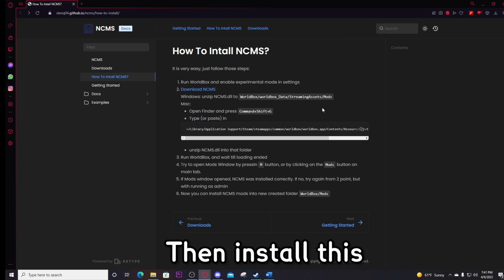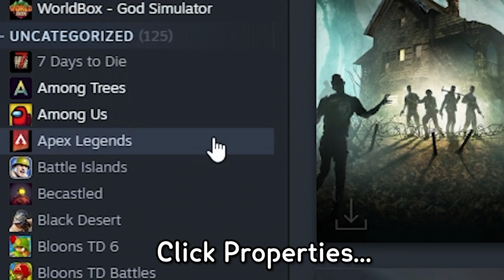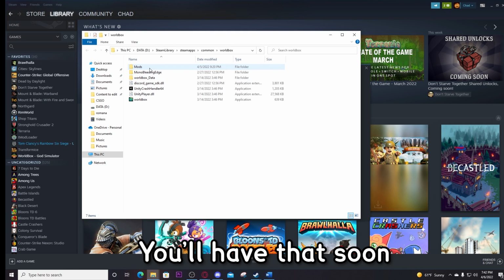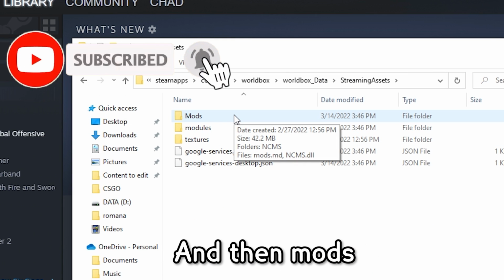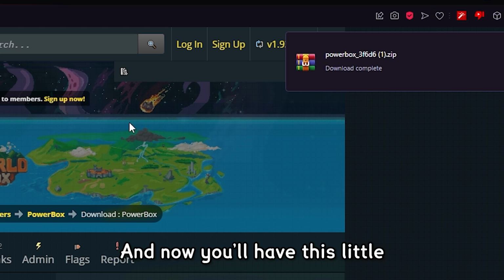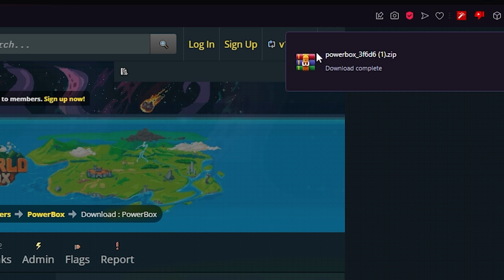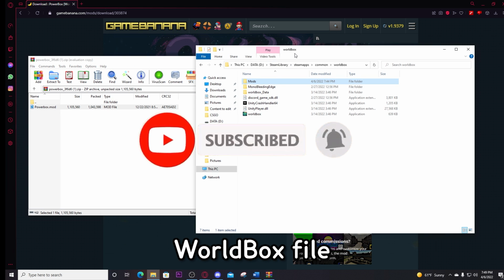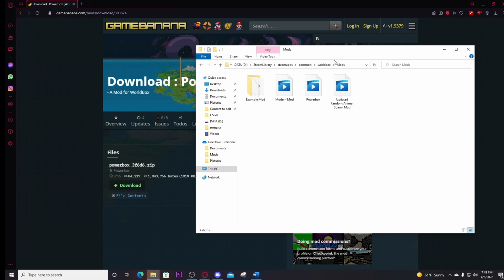How to install mods for WorldBox - Explained by an Idiot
How to install WorldBox mods - Explained by an Idiot
TURN ON EXPERIMENTAL MODE ONCE YOU LAUNCH THE GAME!!! I FORGOT TO SAY THAT
Yes I am indeed an idiot thank you for noticing
Link to the needed file: